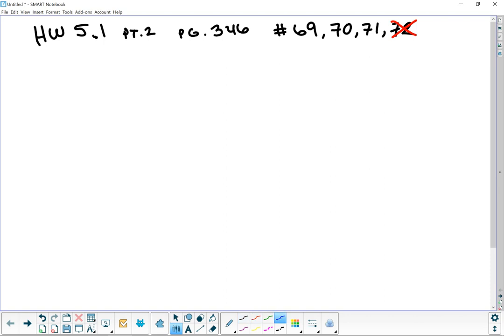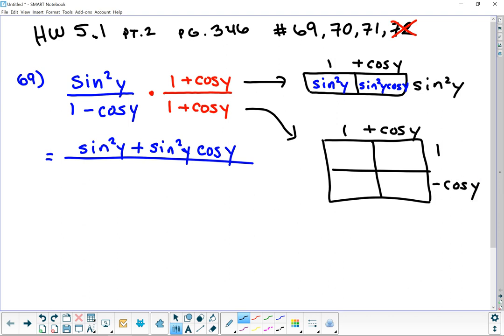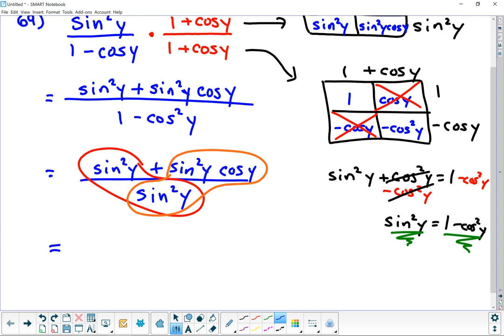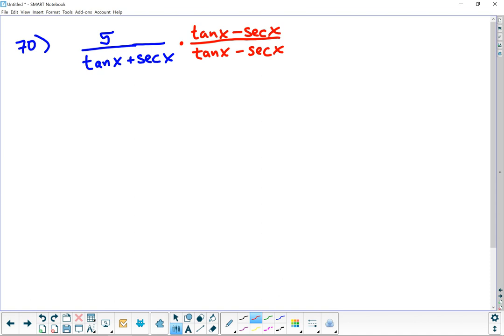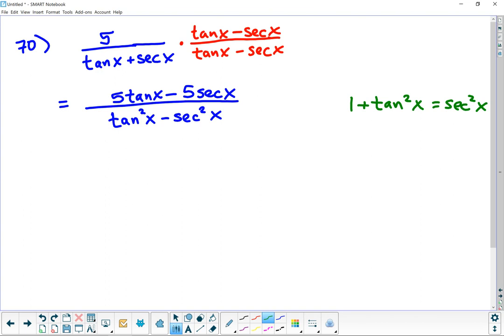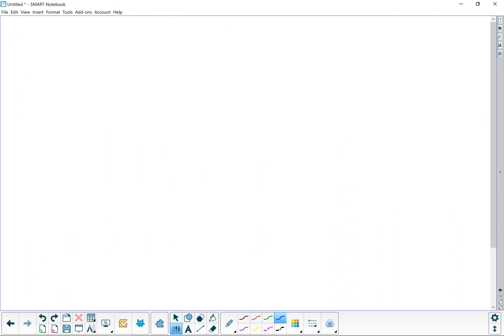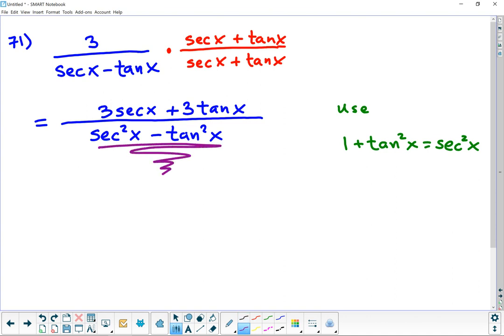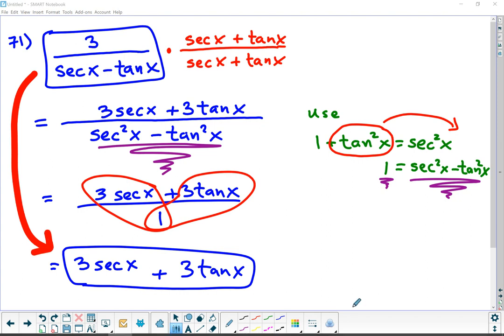HW 5.1 pt.2 pg.346 #69-72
Pre-Calculus homework
-rewriting trigonometric expressions so that no fraction remains